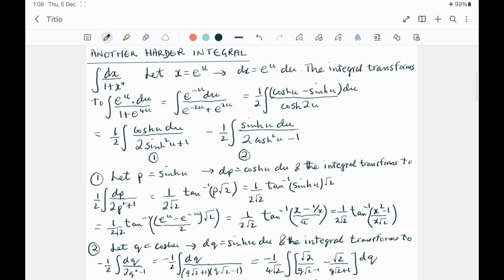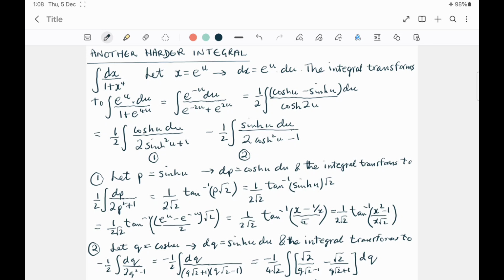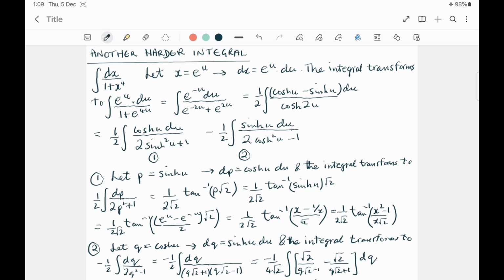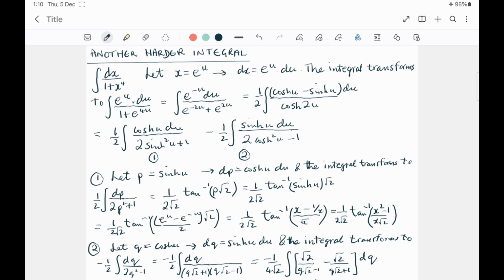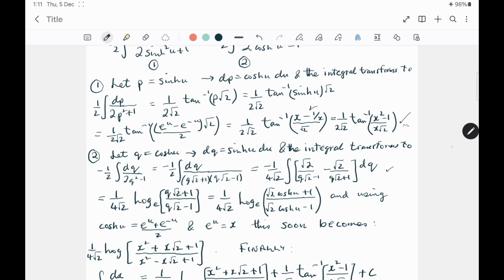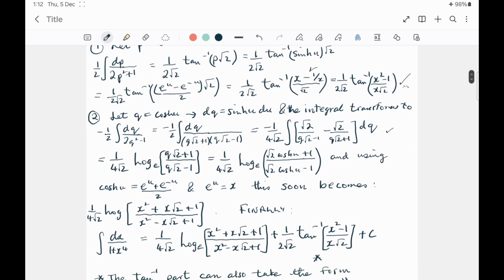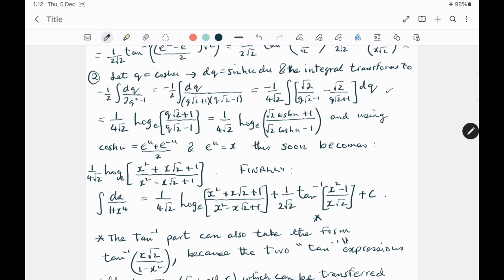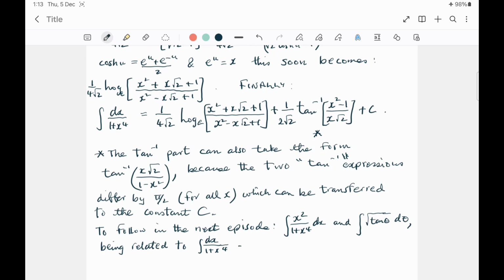Another Harder Integral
In today's video I will be returning to a previous topic, Integrals. Harder than before